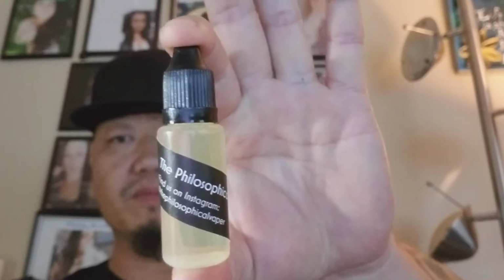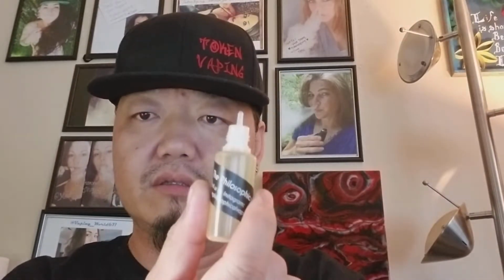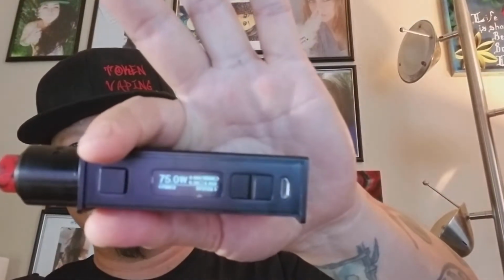The Philosophical Vaper - Hello Newman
Based in Adelaide, South Australia comes this 6 flavored, 70/30 ratio line offering ample flavor and abundant clouds.  Offering some unique and different flavors, definitely give the line a try for a new ADV option.
Flavor Reviewed -
Hello Newman - NY style Cheesecake